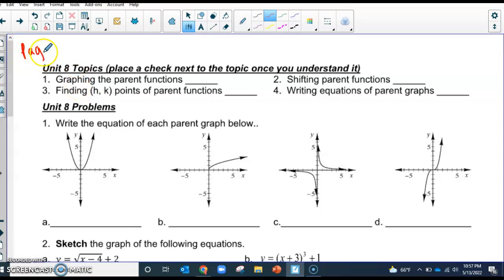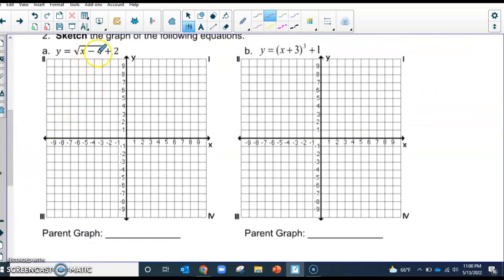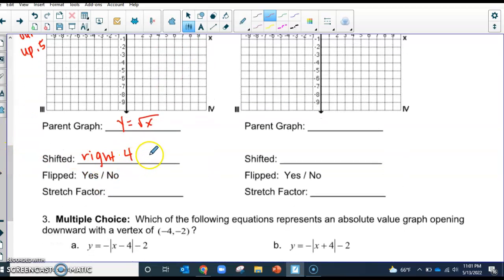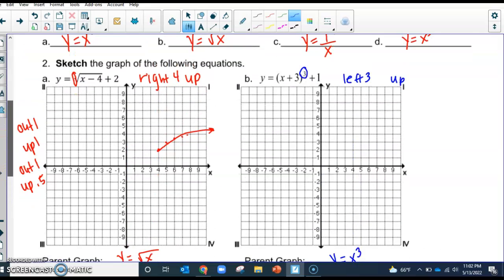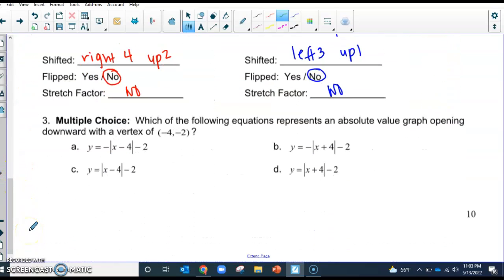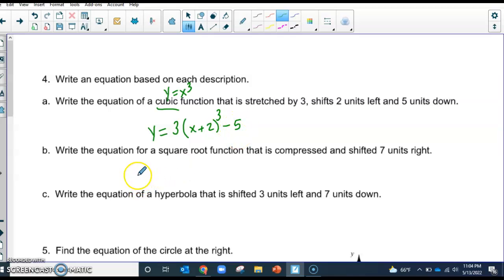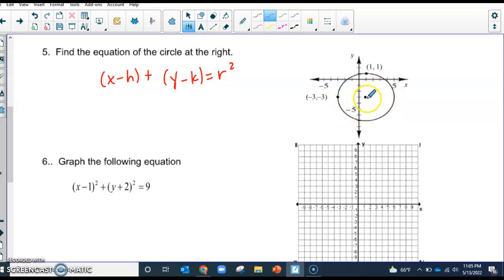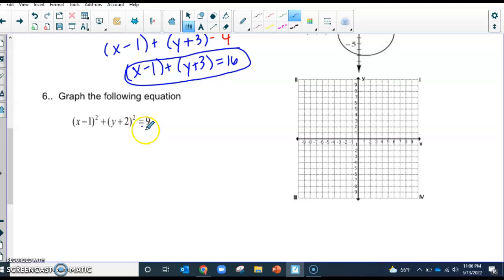NA Alg. 2 Final Review Pages 10 & 11